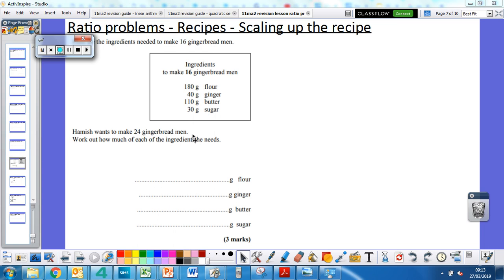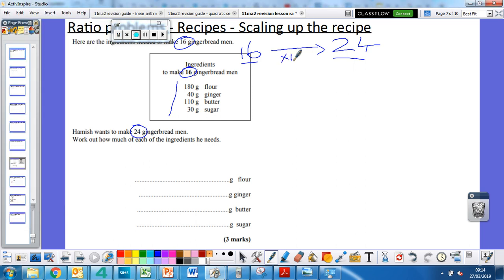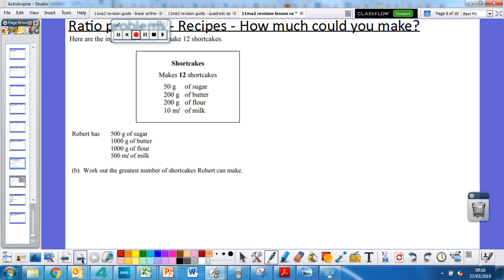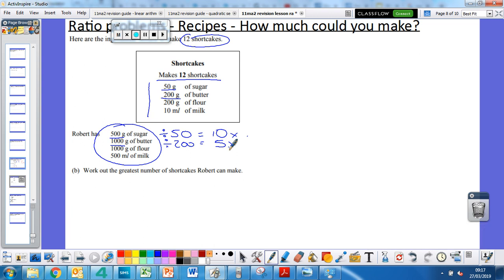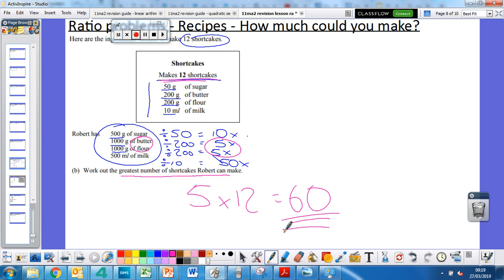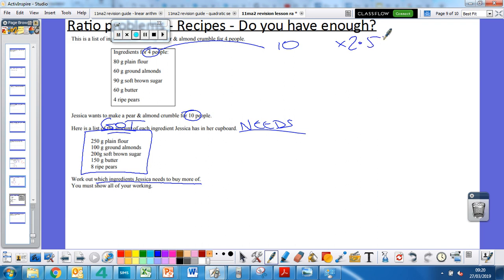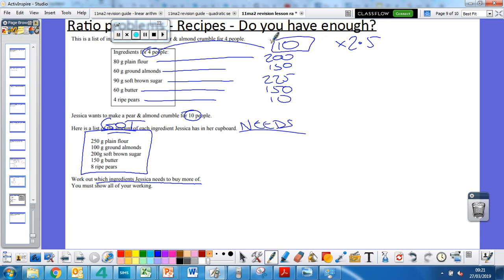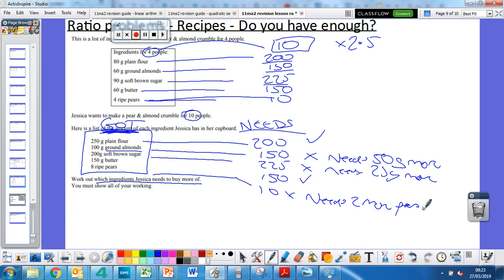11ma2 revision guide ratio recipe problems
Ratio problems involving scaling up recipes (using a multiplier) and checking whether someone has enough ingredients (by dividing to find out how many times they can make a recipe)